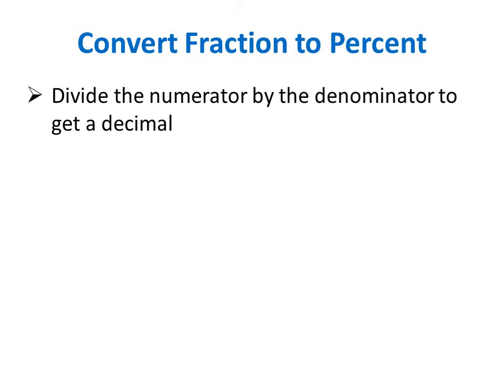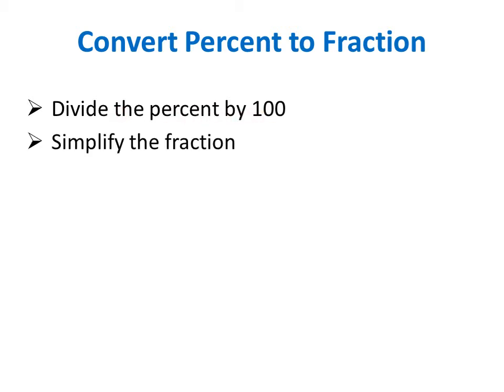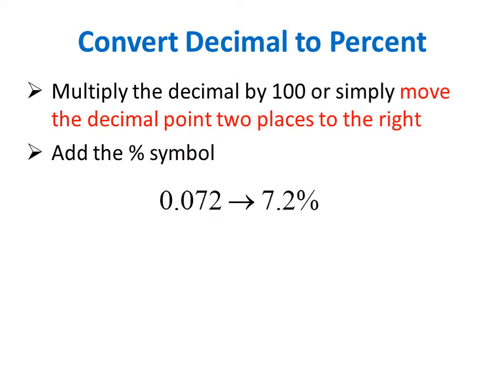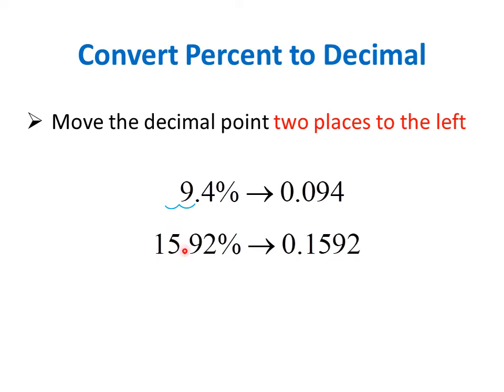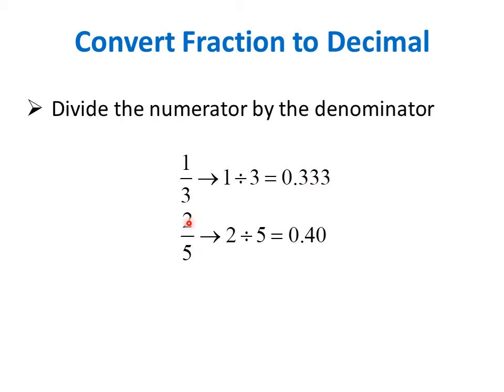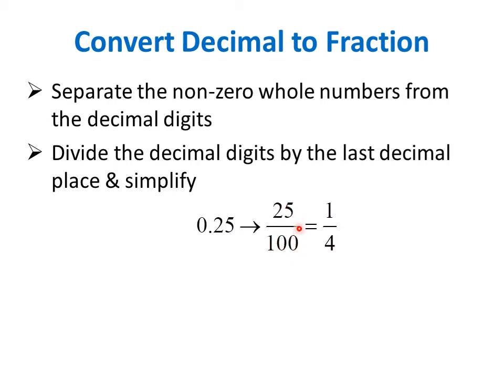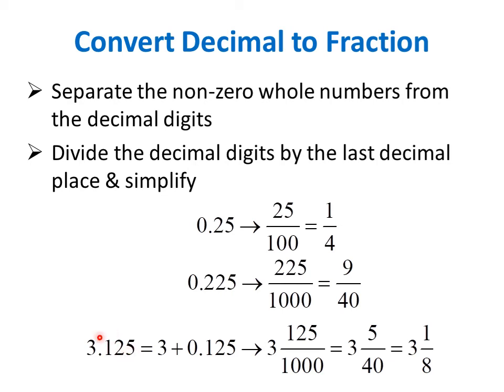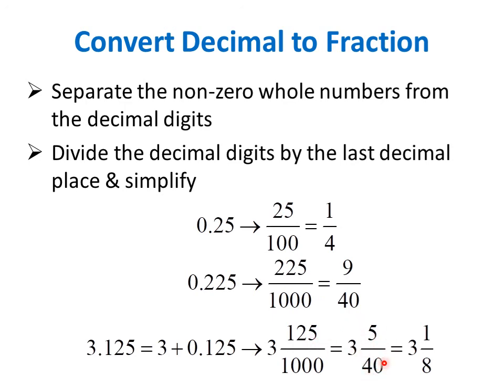Converting Fraction Percent & Decimal | Convert Fraction & Percent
To convert Fraction to Percent, divide the numerator by the denominator and multiply by 100. To convert Percent to Fraction, divide the percent by 100.

To convert Decimal to Percent, move the decimal point two places to the right. To convert Percent to Decimal, move the decimal point two places to the left.

To convert Fraction to Decimal, divide the numerator by the denominator. To convert Decimal to Fraction, copy the whole number and divide the decimal digits by the last decimal place.